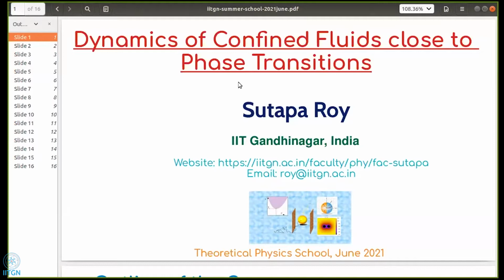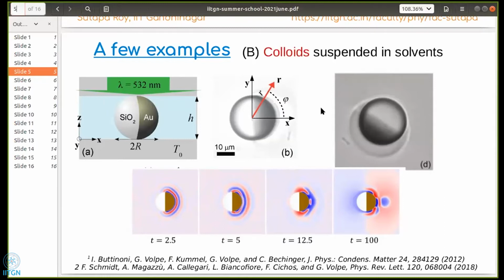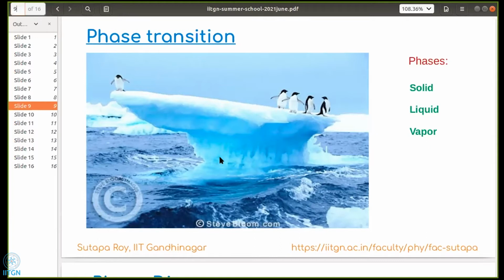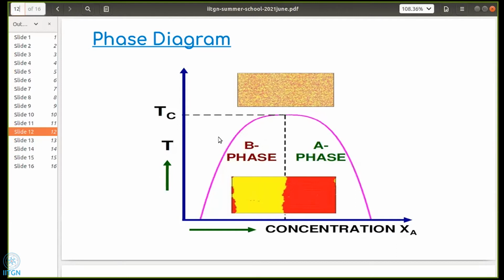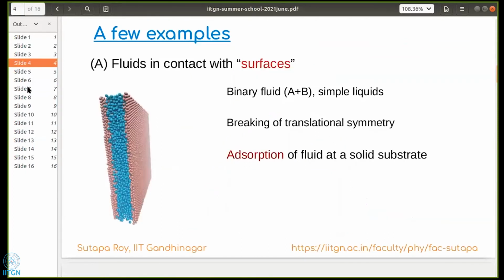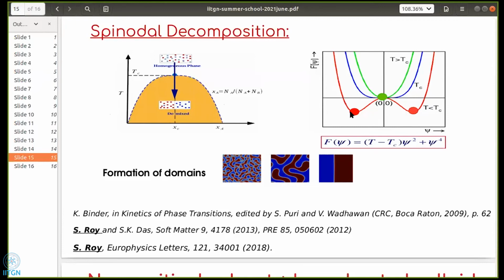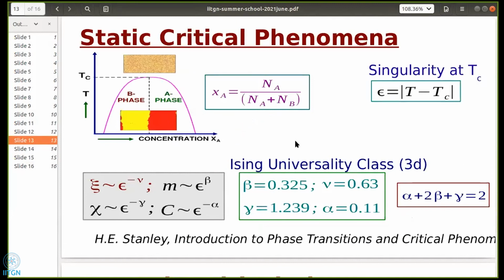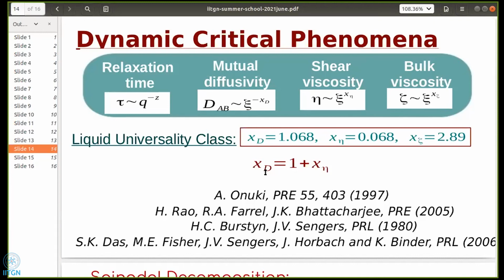Dynamics of Confined Fluids close to Phase Transitions | Prof Sutapa Roy | Lecture 01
Course Objective: Investigation of liquids under nano-confinement has drawn huge research attention in recent times. Physical properties of liquids confined in channels of a few nanometers in diameter can differ significantly from their behavior in the bulk. This effect is particularly strong close to the critical point of a second-order phase transition. While static properties are comparatively better studied, understanding dynamics in such situations is rather challenging and related attempts are recent. This course will cover a few aspects of dynamics of confined fluids. Particular focus will be on surface enrichment dynamics, wetting, interfaces, and critical Casimir forces.

A description of topics are:

Properties of fluids in contact with a surface are very different from those in the bulk. Surfaces break translational symmetry which can lead to unexpected equilibrium and out-of-equilibrium phenomena. In particular, phase transitions can be suppressed or altered in comparison to the bulk counterpart. The kind of thermodynamic singularities occurring in the surface layer of a confined fluid depends on the boundary conditions for the order parameter such that each
bulk universality class splits up into various surface universality classes.
In this direction, the following topics will be covered:

Concept of universality and second-order phase transition, surface universality classes, surface enrichment dynamics, wetting properties, critical Casimir forces.

A few exercises will be carried out to familiarise the participants to the computational methods of studying such phenomena.

References:

(1) H. W. Diehl, in Phase Transitions and Critical Phenomena, Vol. 8, edited by C. Domb and J. L. Lebowitz (Academic, London, 1983) p. 76.

(2) S. Dietrich, in Phase transitions and critical phenomena, Vol. 12, edited by C. Domb and J. Lebowitz (Academic, London, 1998) p. 1.

(3) D. Frenkel and B. Smit, Understanding Molecular Simulations: From Algorithm to Applications (Academic, San Diego, 2002).

(4) K. Binder and D. Heermann, in Monte Carlo Simulation in Statistical Physics (Springer, 2019).

(5) H. W. Diehl, International Journal of Modern Physics B 11, 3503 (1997).

Prerequisites:

Basic understanding of the concept of free energy, ensembles (Statistical Mechanics basic course).